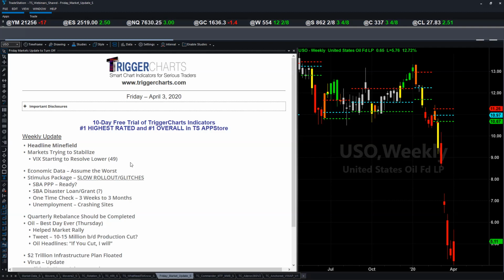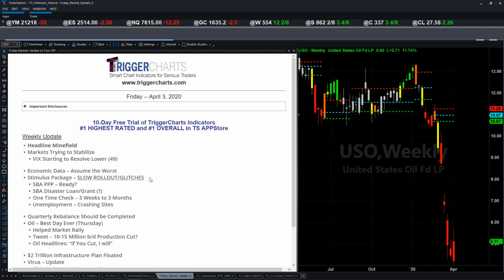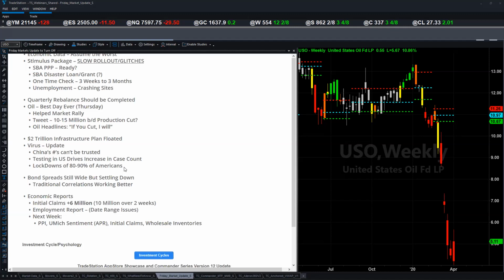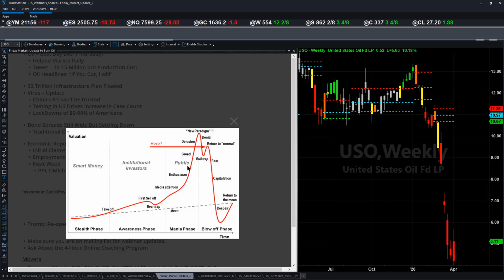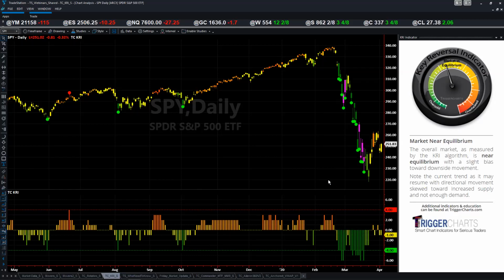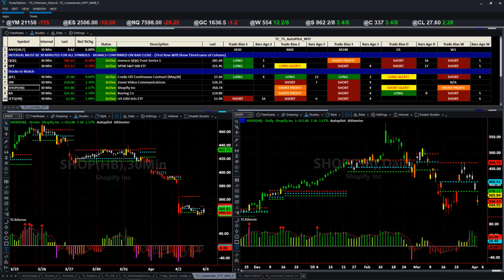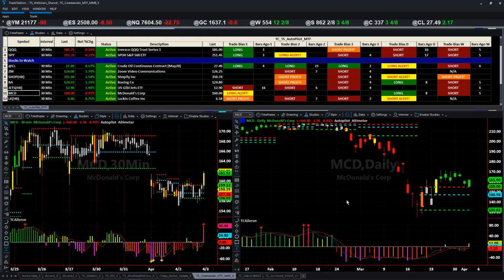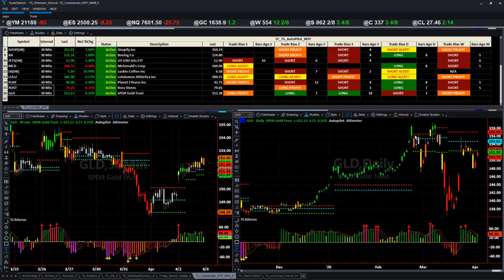TriggerCharts - Pre-Market Rundown (April 3, 2020)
Weekly Update
-Headline Minefield
-Markets Trying to Stabilize
-VIX Starting to Resolve Lower (49)
-Economic Data - Assume the Worst
-Stimulus Package - SLOW ROLLOUT/GLITCHES
- SBA PPP - Ready?
- SBA Disaster Loan/Grant (?)
- One Time Check - 3 Weeks to 3 Months
- Unemployment - Crashing Sites
- Quarterly Rebalance Should be Completed

- Oil - Best Day Ever (Thursday)
--- Helped Market Rally
Tweet - 10-15 Million b/d Production Cut?
--- Oil Headlines: "If You Cut, I will"
- $2 Trillion Infrastructure Plan Floated

Virus - Update
- China's #'s can't be trusted
- Testing in US Drives Increase in Case Count
- LockDowns of 80-90% of Americans
- Bond Spreads Still Wide But Settling Down
- Traditional Correlations Working Better
- Economic Reports
- Initial Claims +6 Million (10 Million over 2 weeks)
- Employment Report - (Date Range Issues)

Next Week:
- PPI, UMich Sentiment (APR), Initial Claims, Wholesale Inventories

- Investment Cycle/Psychology

- Trump: Re-open by April 12th? April 30?

Make sure you are on mailing list for webinar updates.
Ask About the 4-Hour Online Coaching Program

Movers
Stocks to Watch: @CL, ZM, SHOP, BA, JETS, MCD, LK, LULU, PLNT, ROST, GLD

Your Symbols